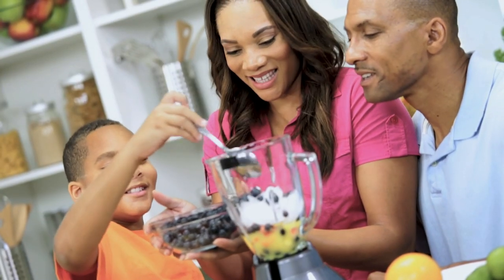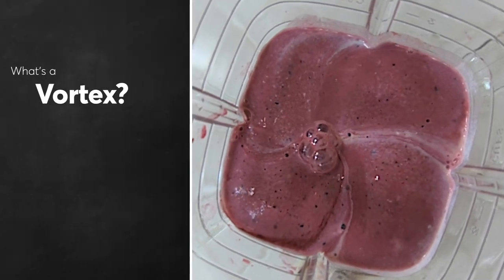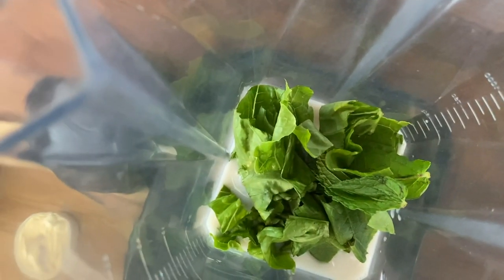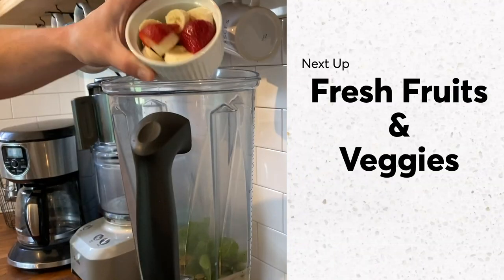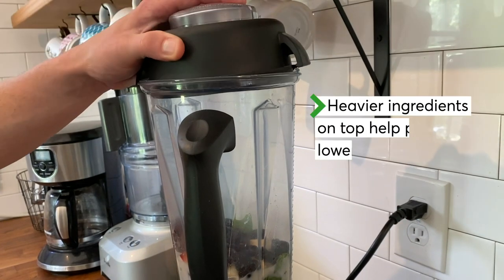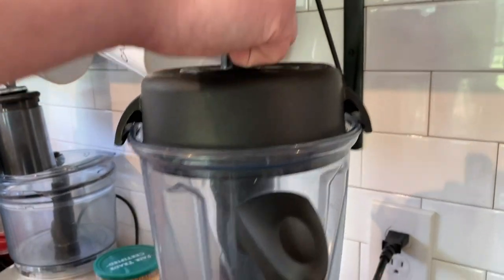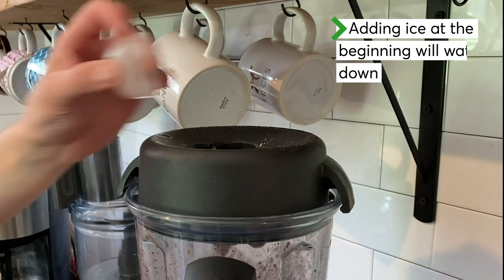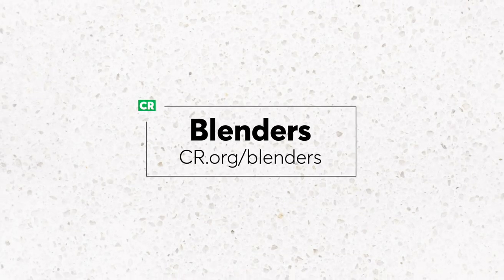The Secret to a Better Smoothie | Consumer Reports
The order you layer the ingredients in a blender makes a big difference in the quality of the blend. CR reveals how to stack your blender for a smoother smoothie. For more tips on blenders and access to our exclusive blender ratings, go

SHOW NOTES:
00:00 - Introduction
00:14 - What's a Vortex?
00:20 - Liquids
00:25 - Leafy Greens
00:35 - Nuts and Seeds
00:46 - Soft Foods
00:52 - Fresh Fruits & Veggies
1:00 - Frozen Fruits & Veggies
1:11 - Air Pockets
1:15 - Clogs
1:30 - Powders
1:35 - Ice Cubes